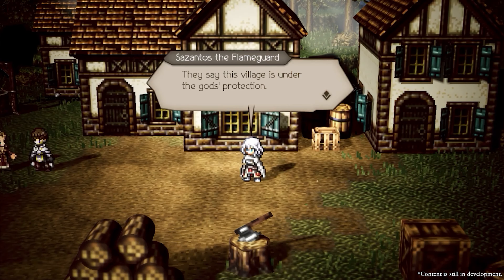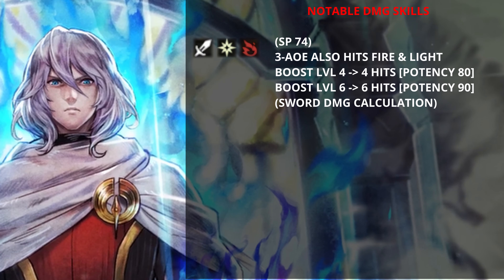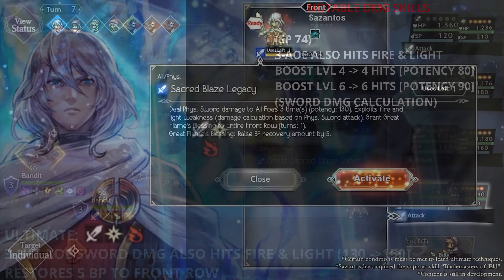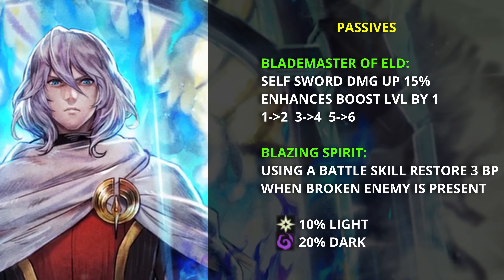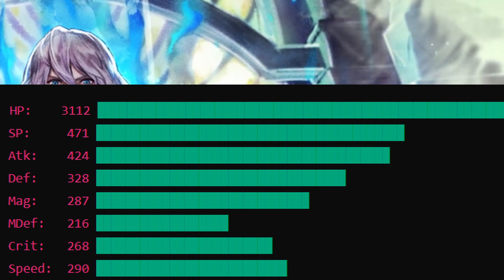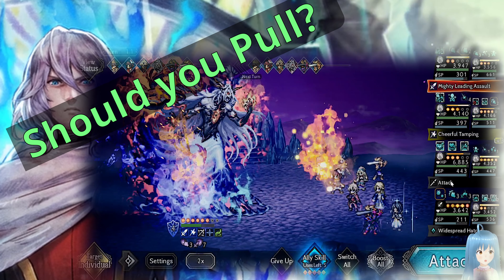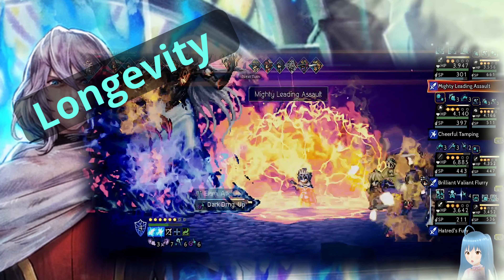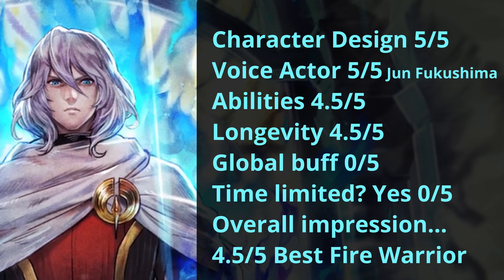OCTOPATH TRAVELER: Sazantos Overview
Sazantos  is here!

Timestamps